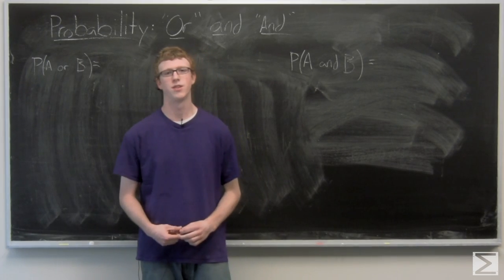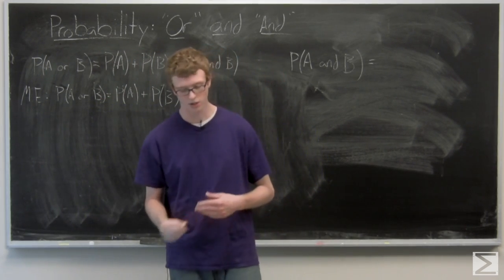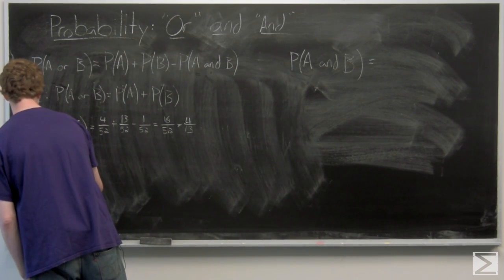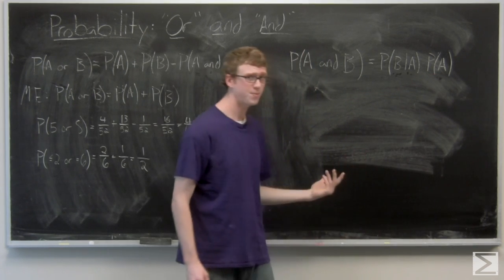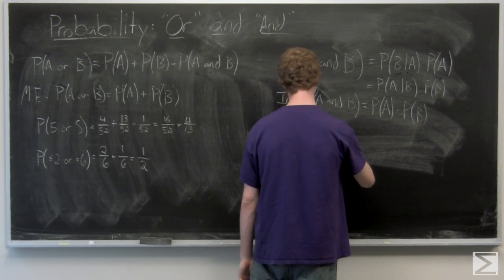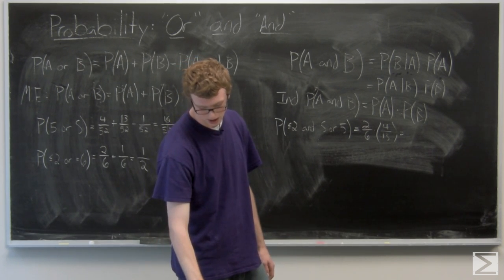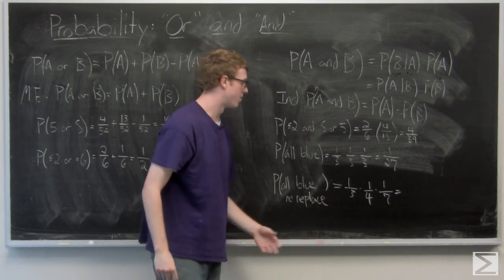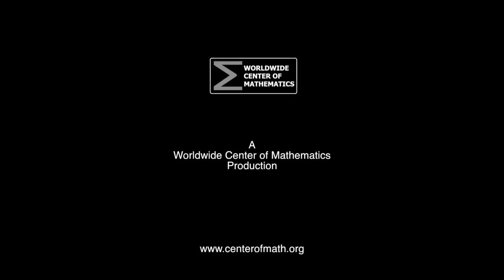Probability: "Or" and "And" Probabilities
This is the second video of a series from the Worldwide Center of Mathematics explaining the basics of probability. This video deals with calculating probabilities for the union and intersection of events.